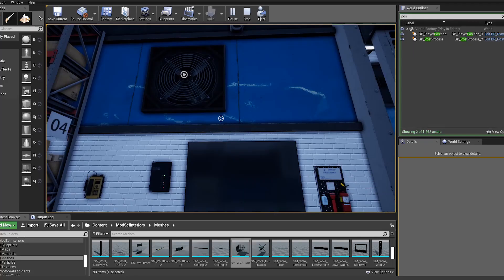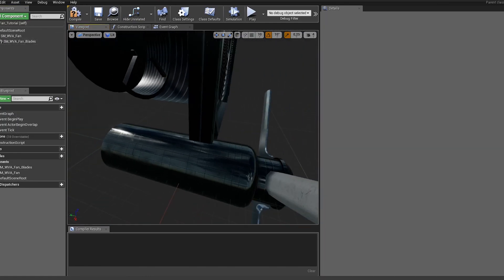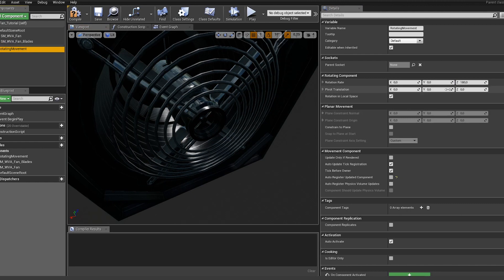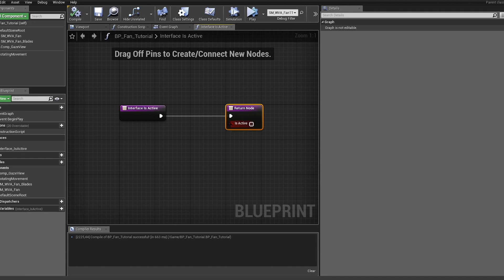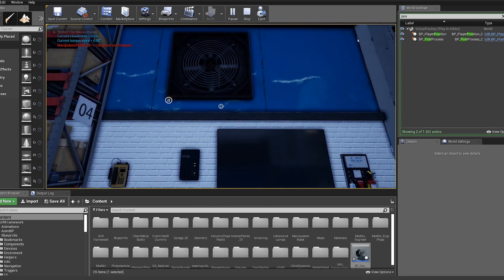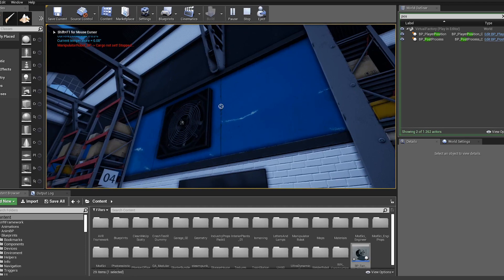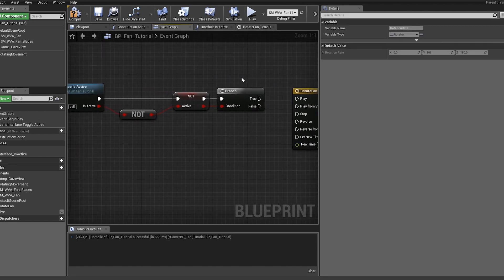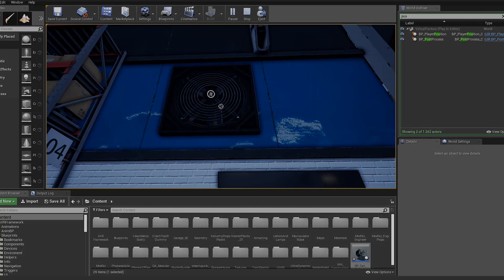UE4 Interactive Fan Gaze View Trigger (Rotating Movement Component and Timeline) VR & Desktop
In this tutorial I´m going to Show you how you can create a triggerable fan with smooth transitions using timeline and rotating movement components. The interaction is created with the advanced VR Framework 2.1